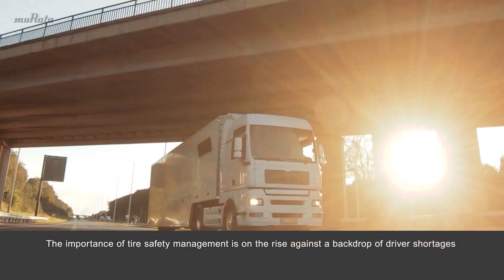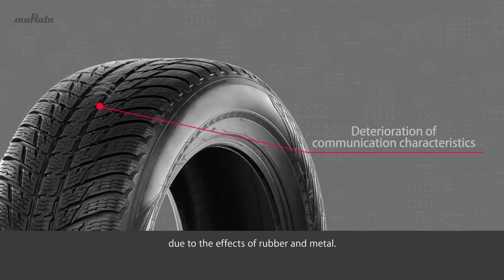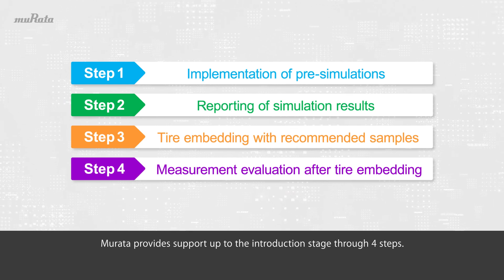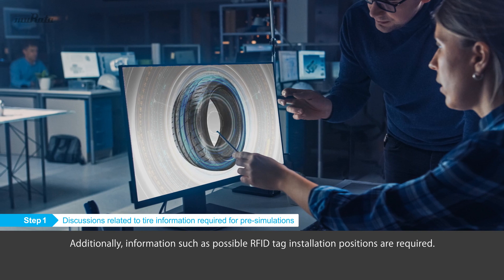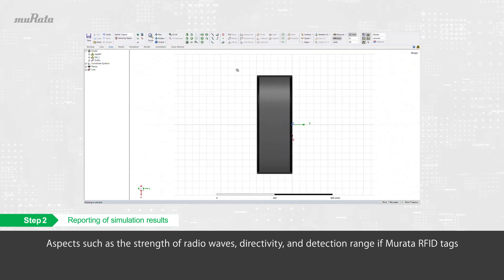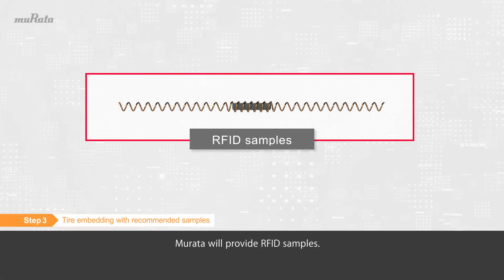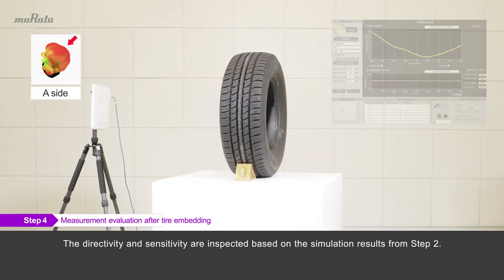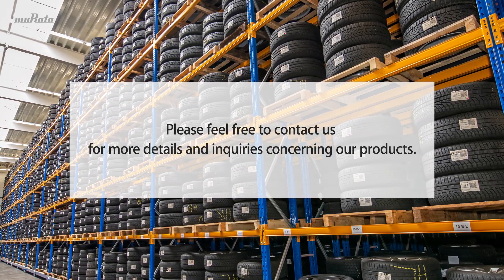Embedding RFID tags to tires and evaluation support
To embed an RFID tag in a tire, it is necessary that the RFID tag be designed with consideration given to the rubber material and internal metals used for the tire and that enhanced communication characteristic evaluations be made on the RFID tag.
Being rich in experience and knowledge of the communications equipment market, we can help with simulations of communication characteristics and tire evaluations.